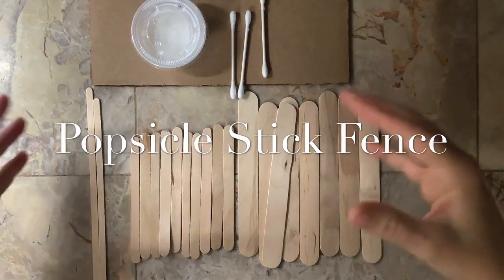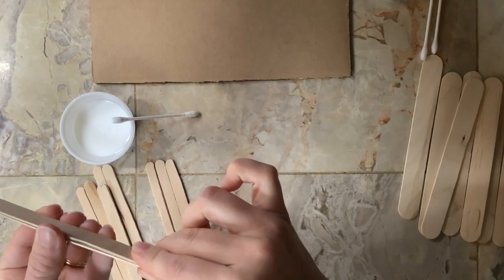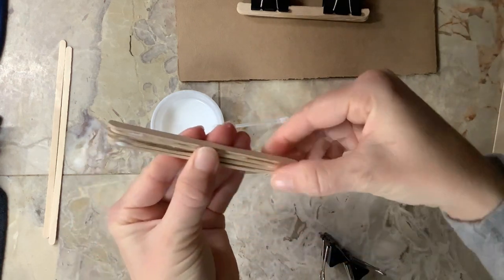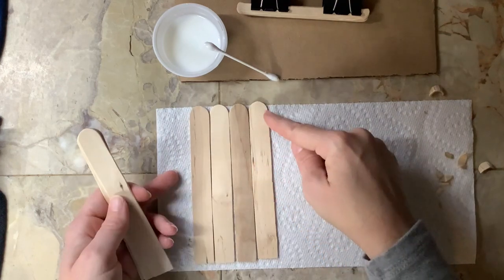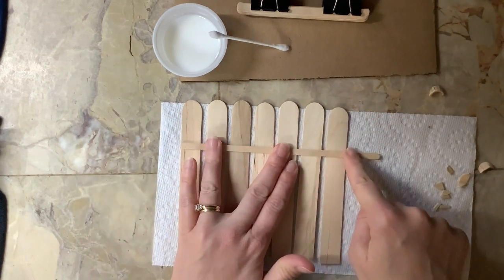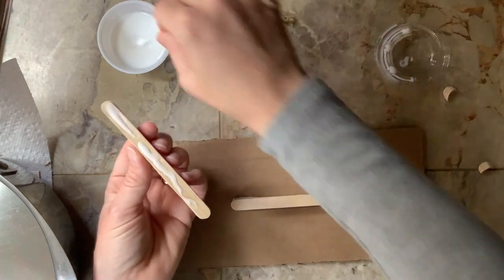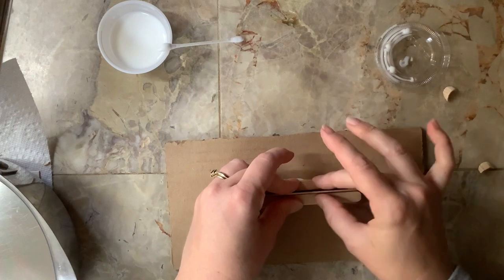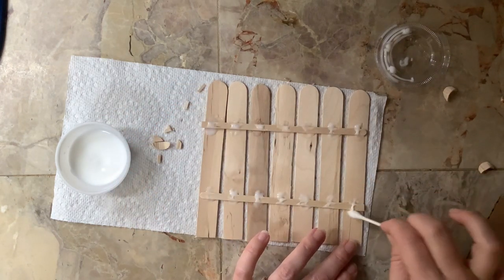Popsicle Stick Fence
How to make a fence using popsicle sticks and white glue